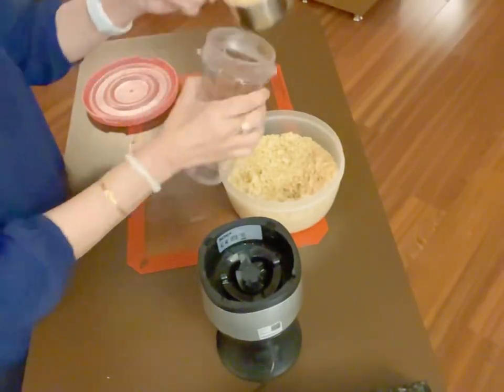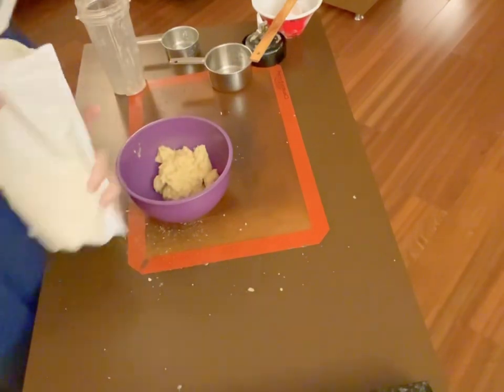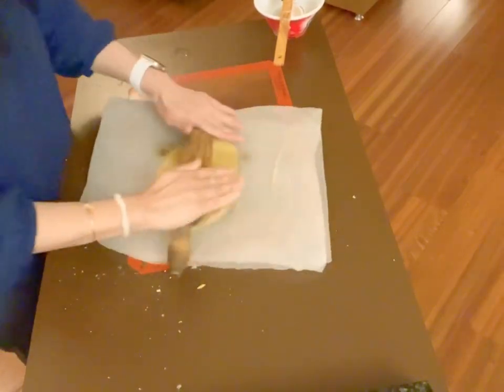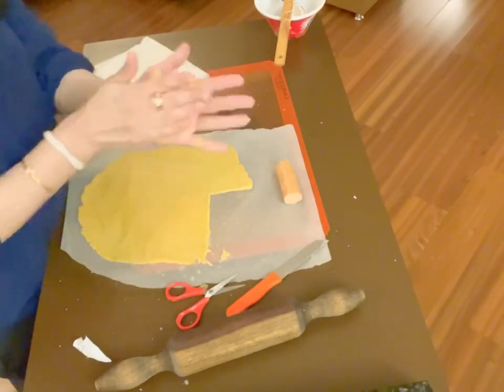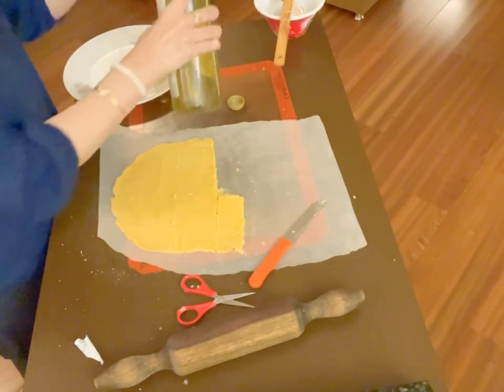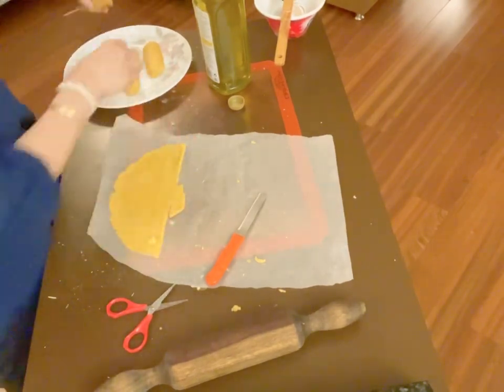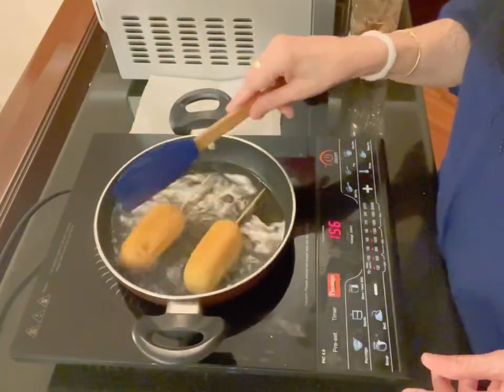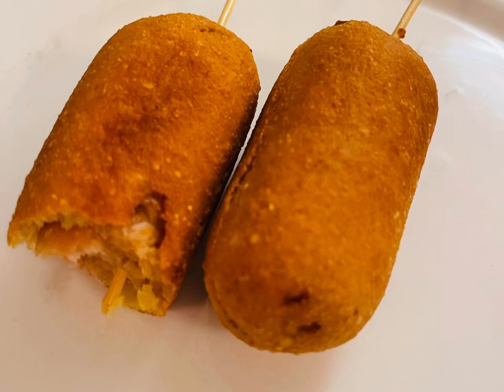KETO CORN DOGS !!!…unbelievably delicious !!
Hi 👋🏻
Don’t miss out on making these KETO/LOW CARB and GLUTEN FREE CORN DOGS….just like the real deal !!!…they have turned out amazing and they are nut free/coconut flour free too !

Ingredients :
1 cup pork rinds
1/2 cup shredded mozzarella
1/4 cup Lupin flour
2  medium eggs

Macros per serving (1 corn dog including the sausage)

Calories: 205
Fat: 13g
Protein: 16g
Total Carbohydrates: 3g
Fiber: 1g
Net Carbohydrates: 2g

Note: The macros may vary slightly depending on the specific brand of ingredients used.